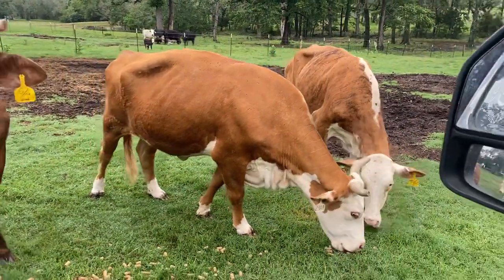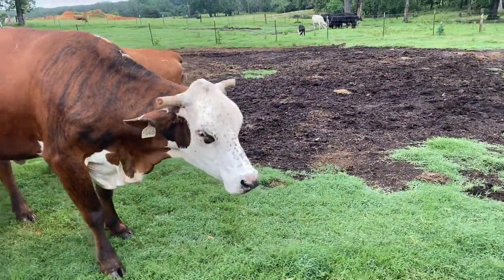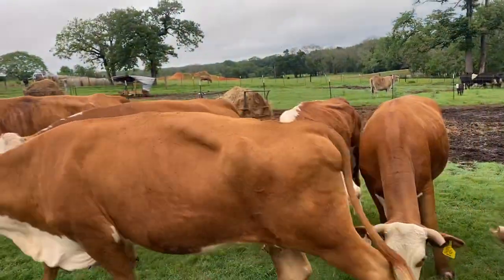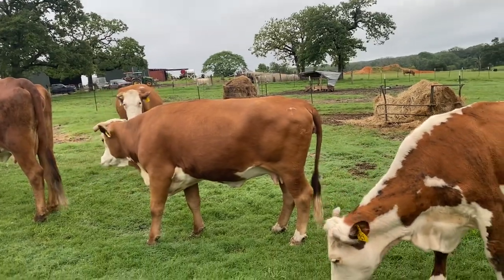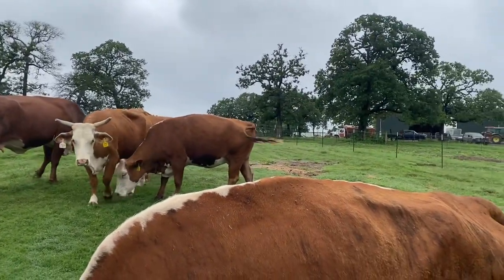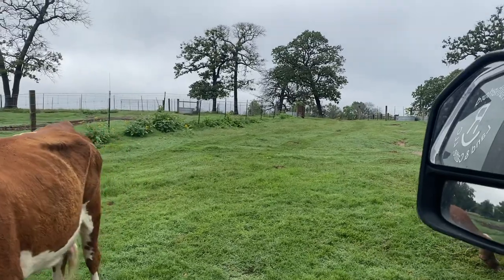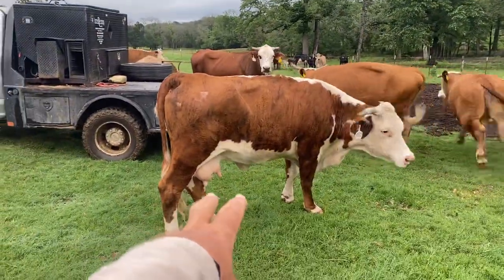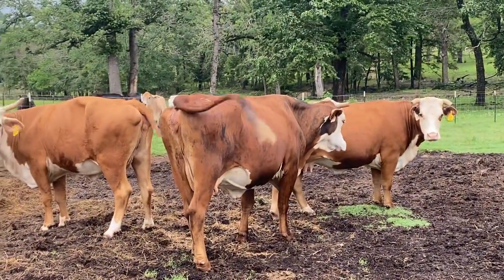5 Hd of Hereford cross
These cattle have a touch of ear and fixing to calve.

* Shipping  available.